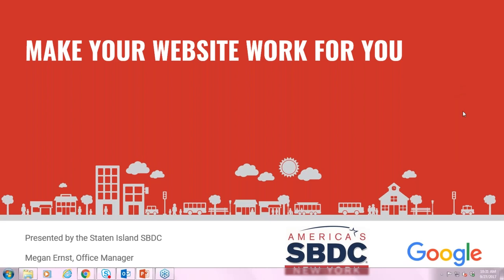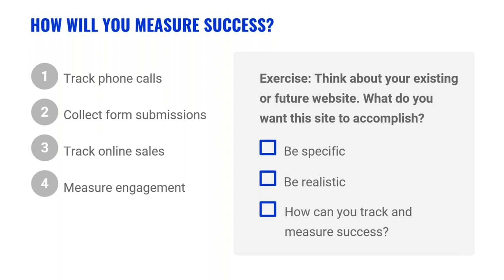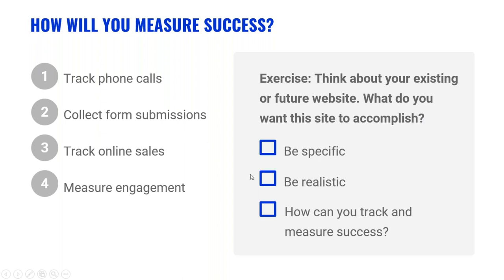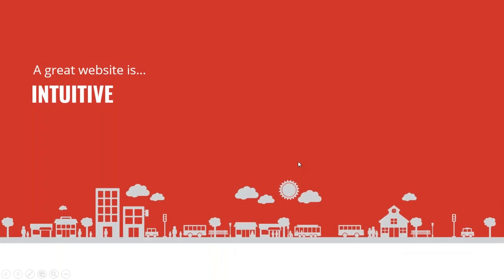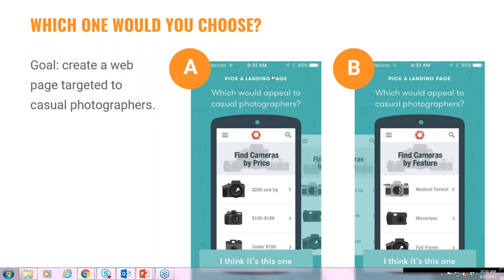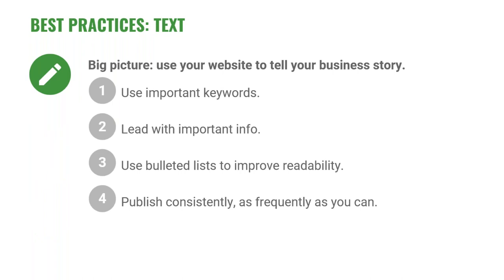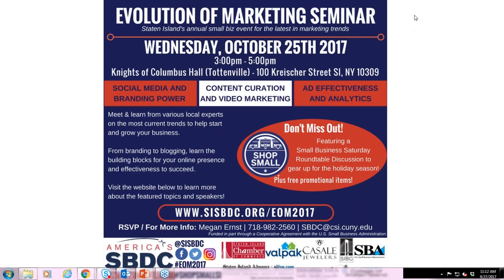Make Your Website Work for You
If you're launching a new business website (or sprucing up an old site) this workshop will help.

Learn how to create a search-friendly site that’s useful for customers and supports your business goals with 6 simple strategies!